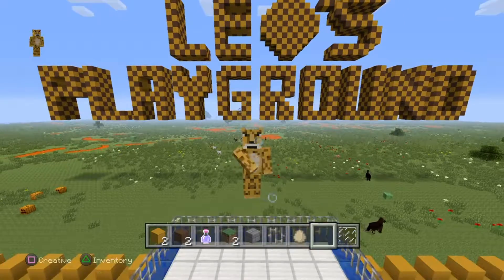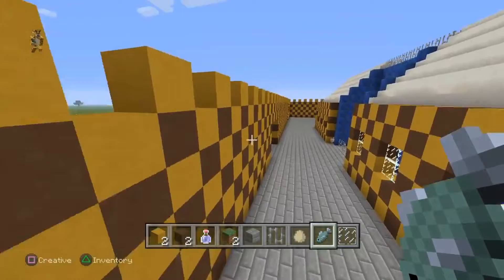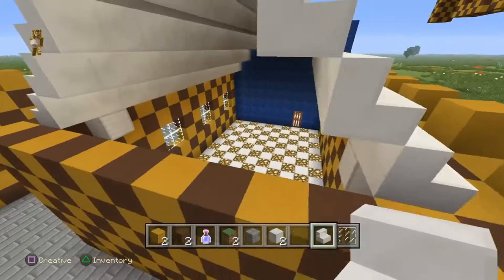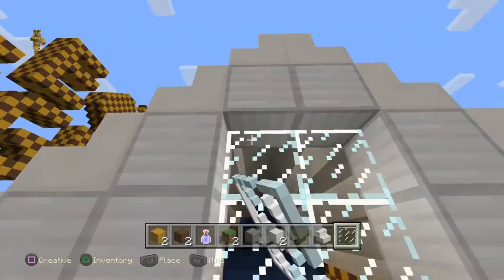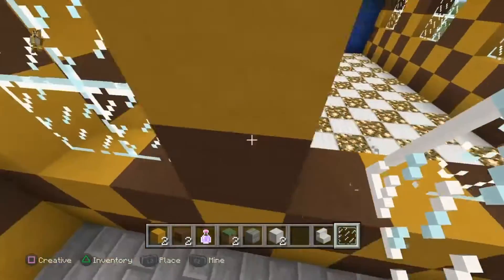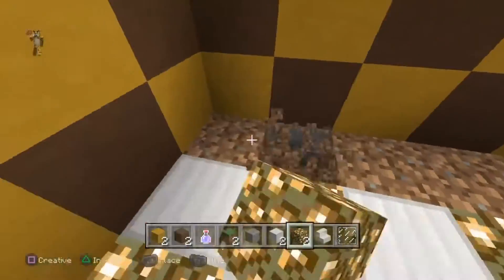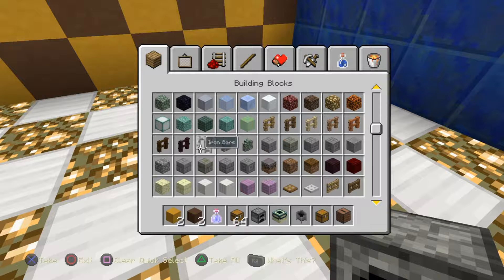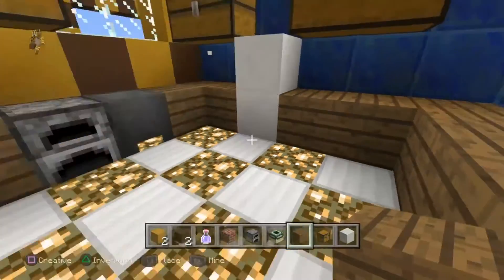Minecraft Family Leopard Wall [E5]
Good morning and welcome to Let's Play on the PS4 edition of Minecraft. These videos will showcase what I have been doing in Minecraft and everything I have done so far in my playground.

In this episode ​ ​I​ ​will​ ​be showing off our new Leopard wall. Learn all about it.